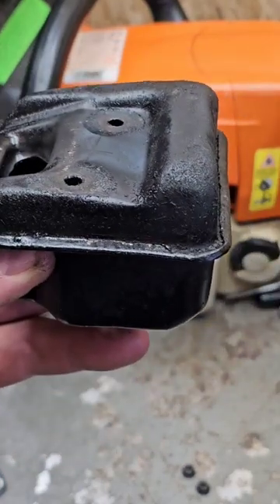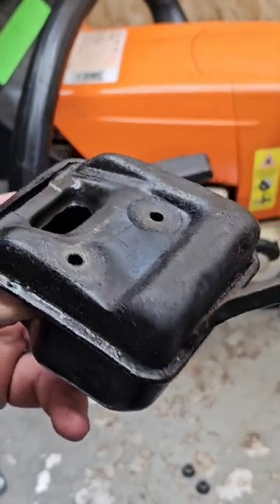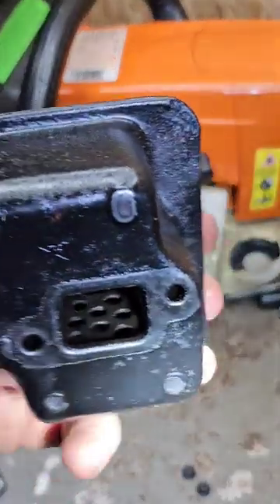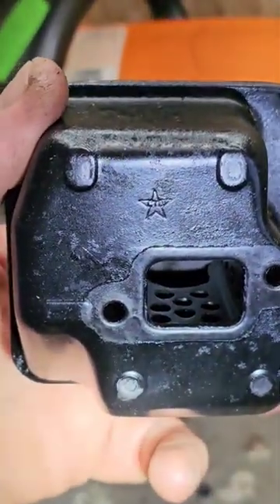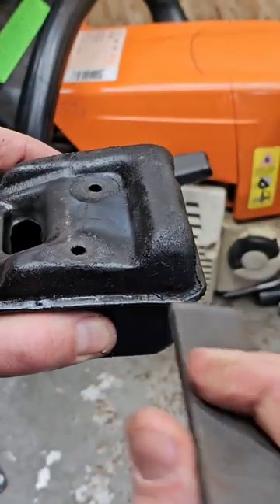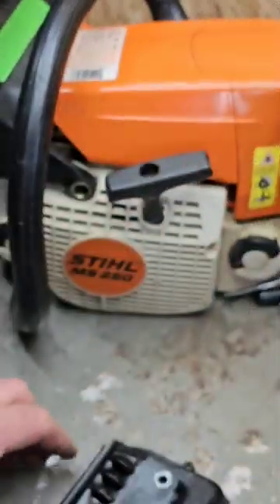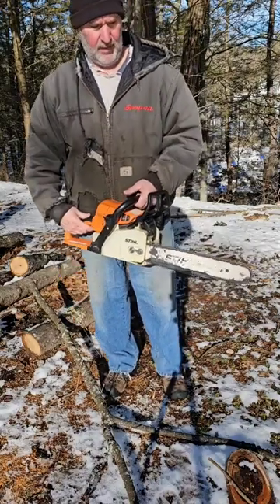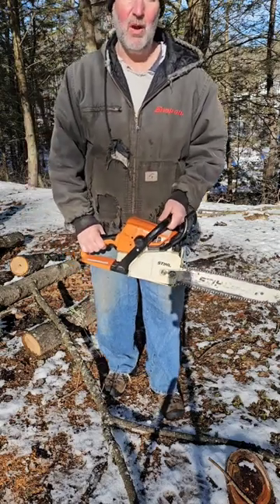DIY Stihl MS 250 MUFFLER MOD / HOW I DID IT.